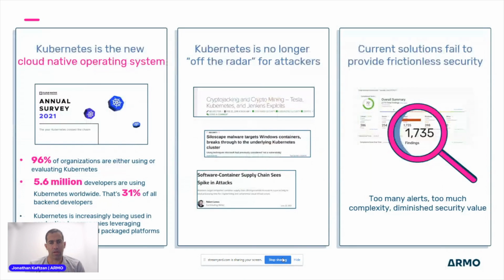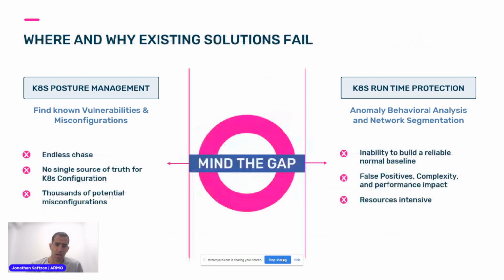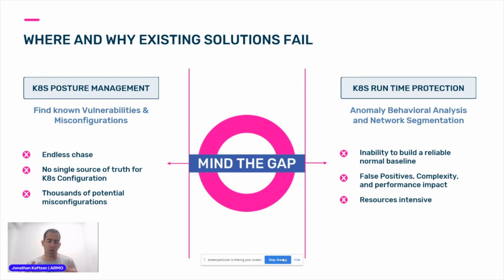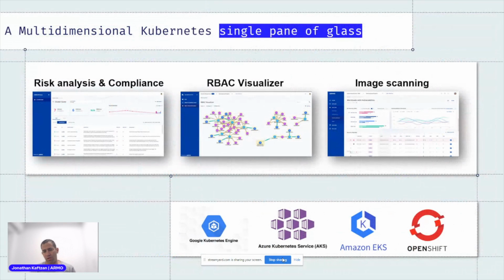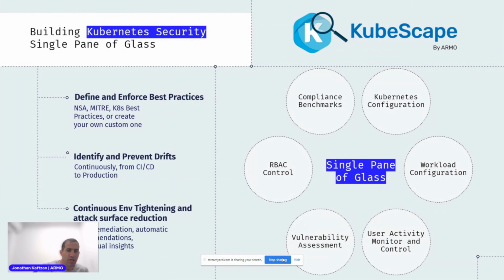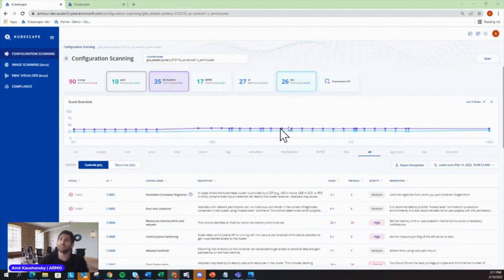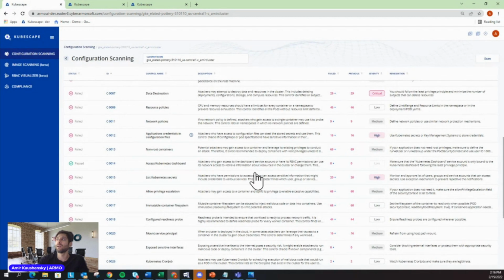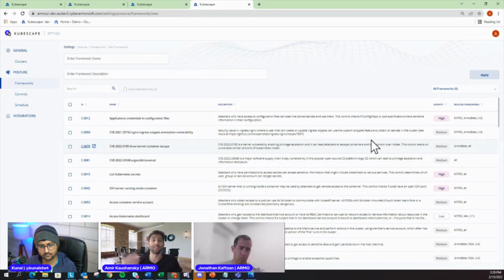Find Kubernetes Security Issues While Coding With Kubescape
Learn how to secure your Kubernetes clusters with the help of Kubescape in this episode of the Open Source Cafe with Jonathan and Amir from Armosec.

Kubescape is a K8s open-source tool providing a multi-cloud K8s single pane of glass, including risk analysis, security compliance, RBAC visualizer, and image vulnerabilities scanning at early stages of the CI/CD pipeline, calculates risk score instantly, and shows risk trends over time.